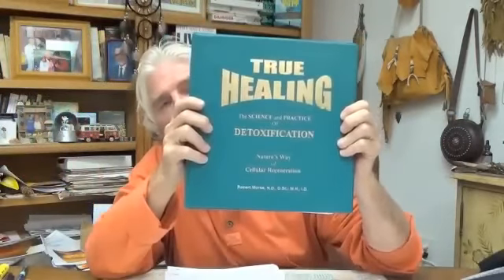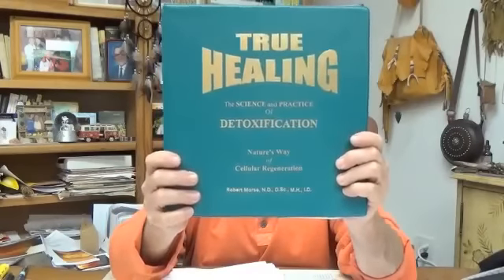Questions & Answers 298 (MoveYourLymph.com)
VIDEO INDEX:
00:56 – Billie - I've has some exciting healing crises :) I had a pretty nasty cold/ flu like symptom two weeks into the detox, had also a few server joint pains that lasted for about 3 days and past. However this finger problem has been around since 20/12/14. The pic is on a good day it is usually a lot larger. I'm guessing this might be fungus? Ive been dipping in heal all tea no getting any relief. What should I do it is quite painful. 6 yrs ago this nail fell off from bar rot.

09:34 – Kayla - What is the best way to go about detoxing these metals out of my blood, tissues, and glands? I've read Andy Cutler's book on mercury detox and he suggests using a protocol of ALA and DMSA. He says ALA is the only chelating agent that'll cross the blood-brain barrier to detox mercury from the brain since mercury is a neuro-toxin. However, I'm just not sure if this method of chelations/detox is safe.

23:26 – Andri - Dr Morse can u please tell me how to build muscle in the right
way,i really want to get bigger because even if im 22 i have a small bond
(is any way to grow my bond too) is so important for me and i want to
thank you for opening my eyes about detoxing.

31:30 – Marcello - Doctor, I know you say it all comes down to cells and two fluids. However, don’t organs have their own dynamics structurally and musculary and mechanically on a macro level?

39:47 – Brendon - I'm wondering how far "down" you can go in food and still be in detoxification? I've been wanting to add some vegetables like raw mushrooms and zucchinis, sprouts, green beans...but then isn't zucchini starchy and are green beans in the same category as other beans? I was reading through the list of foods and recipe in your book and they include non-detox foods. Will fruits + those foods still keep you in detox, but just slower? It's hard to tell because everyone is at a different level of toxicity and it's hard to know if something would simply slow you down or just stop you...also wondering specifically because I'm not sure about filtration being an accurate way to tell considering that increased filtration could also just mean ingesting and excreting more toxins? I guess I'm tripped up because you tried to outline a happy medium that is "pretty good" - mostly raw, mostly fruit, but also dipping into sweet corn and potatoes occasionally - which still adds up to being healthier than SAD. Will adding these foods also make the herbs less efficient at doing their work? I do want to fully detoxify over time, but I am not necessarily in a rush - I am comfortable as long as I know that I am only getting healthier over time...most important I want to clean out my bowels, intestines, any possible parasites, and strengthen my glands. What's the "worst" I can do and still be detoxifying? And I want to know this just so I am aware of a lower limit that I can feel comfortable getting closer to, not so that I can hang out all the way down there. Also this brings into question steamed vegetables, cooked vegetables, oils, and salts (again, I realize these are things to stay away from, but I want to know what I can occasionally dip into without freaking out thinking I'm destroying my body and ruining my life) In theory, would I, or someone in a case like mine, still be detoxing on fruit all day, herbs, salad with vegetables at night, whether raw or steamed, and occasionally (once a week, twice at the most) a lower level meal such as cooked vegetables with some oil or salt? What will I NOT be able to accomplish at that level?